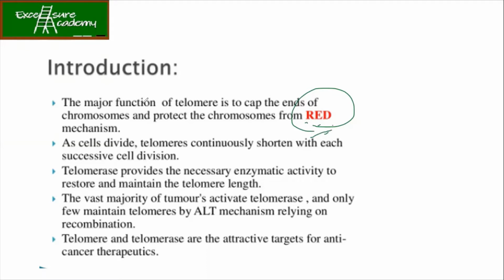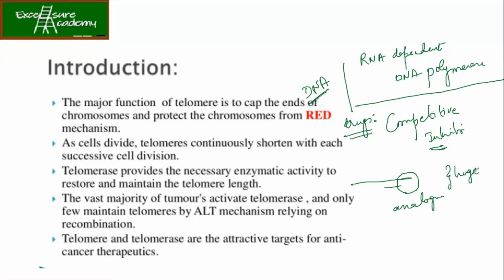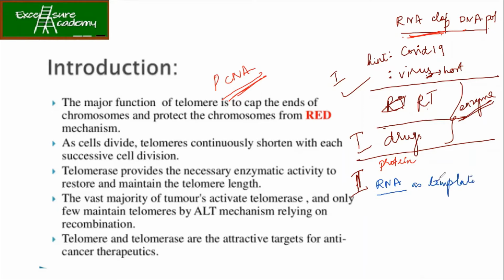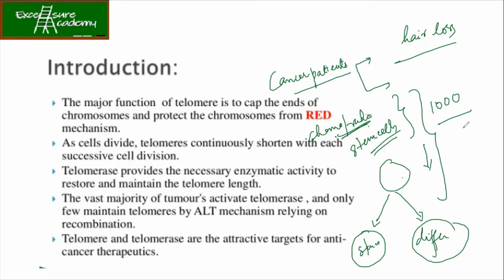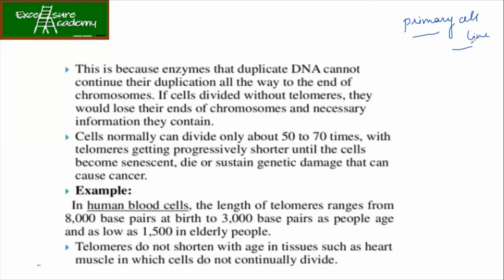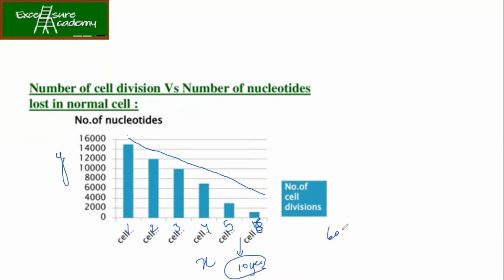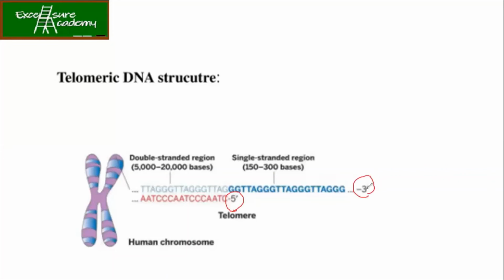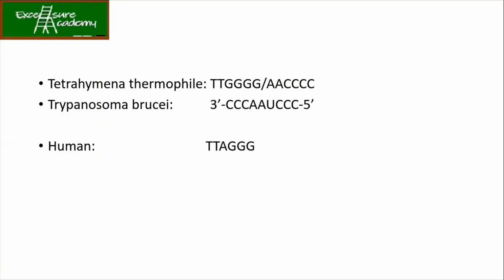DNA Replication Lecture_11 Online Class Mol Bio#Telomerase